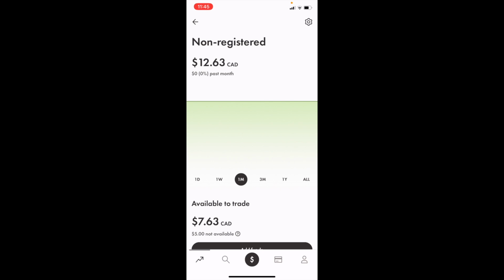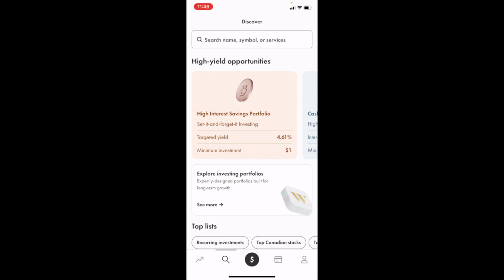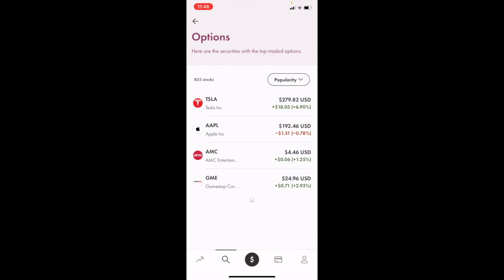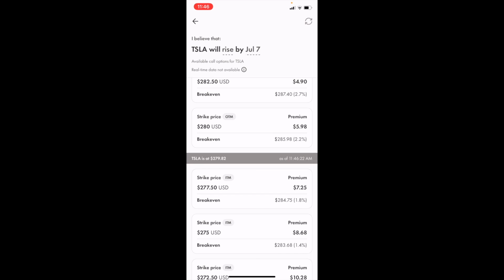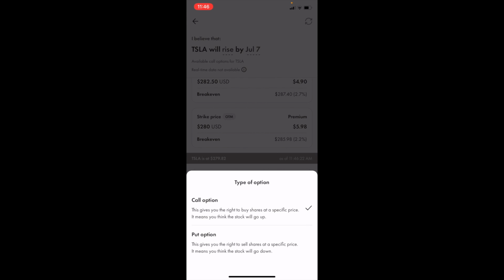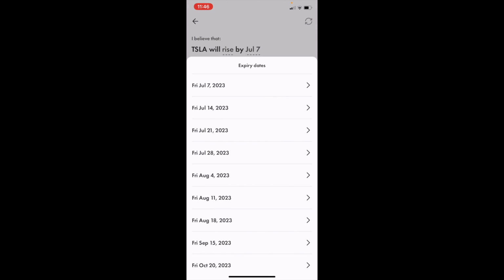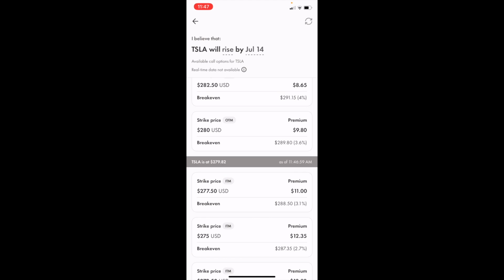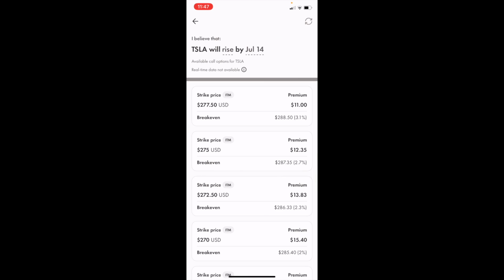How To Buy Stock Options On Wealthsimple | Wealthsimple Tutorial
Here are the general steps to buy stock options on Wealthsimple:

Open an account: If you don't have one already, visit the Wealthsimple website and sign up for an account. Provide the required information and complete the registration process.

Funding your account: Once your account is set up, you'll need to fund it with the necessary capital to purchase options. Wealthsimple supports various funding methods, including bank transfers or linking your bank account or credit card to the platform.

Research and select options: Before buying options, it's essential to do thorough research and understand the risks involved. Wealthsimple may provide tools and resources to help you analyze and select suitable options contracts. Review the available options and choose the one that aligns with your investment goals and risk tolerance.

Accessing the trading platform: Log in to your Wealthsimple account and navigate to the trading platform. The platform may have a dedicated section for options trading or allow you to trade options alongside other securities.

Placing an options trade: Once you're in the trading platform, search for the specific stock or underlying asset you're interested in. Look for the options chain, which displays the available options contracts for that stock. Choose the expiration date and strike price that match your investment strategy.

Specify your order: Decide whether you want to place a market order (buy at the current market price) or a limit order (set a specific price at which you're willing to buy). Enter the number of options contracts you wish to purchase.

Review and confirm: Double-check all the details of your order, including the quantity, strike price, and premium. Ensure everything is accurate before confirming the trade.

Monitoring your options: After your order is executed, you can monitor your options position in your Wealthsimple account. Keep an eye on the market and any relevant news or events that may impact your options.

Remember that options trading involves risks, and it's important to educate yourself about options, their mechanics, and associated risks before getting started. It's also recommended to consult with a financial advisor or investment professional for personalized guidance.